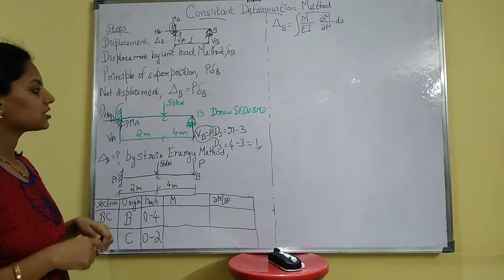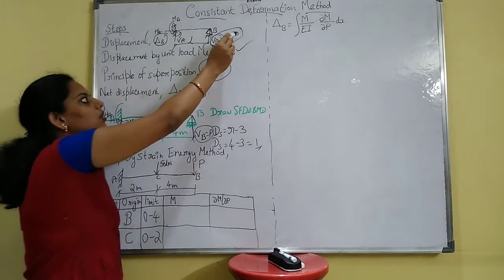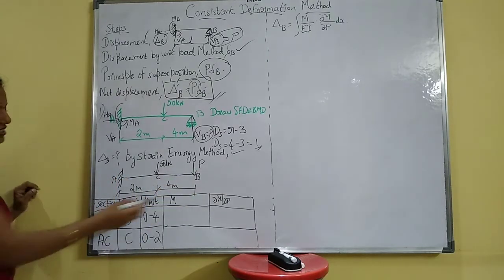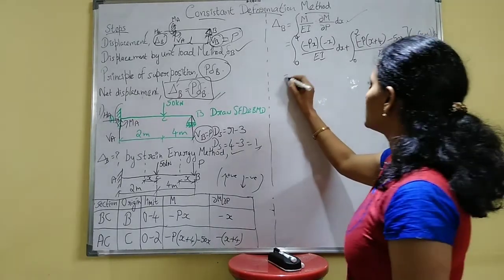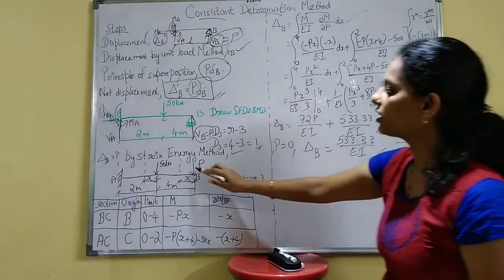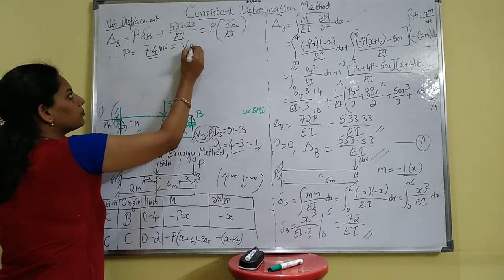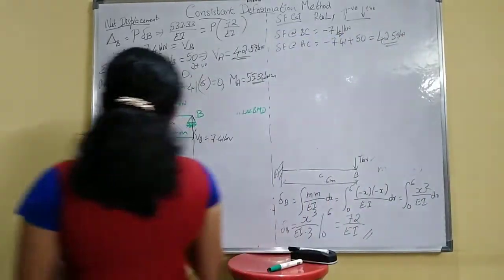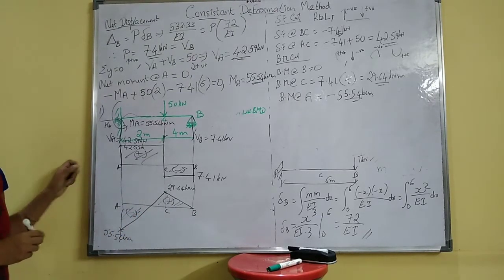Consistant Deformation Method- Propped Beam